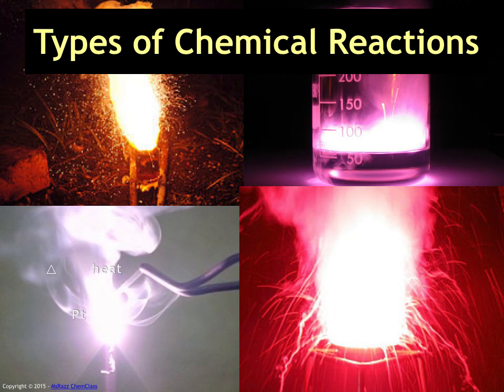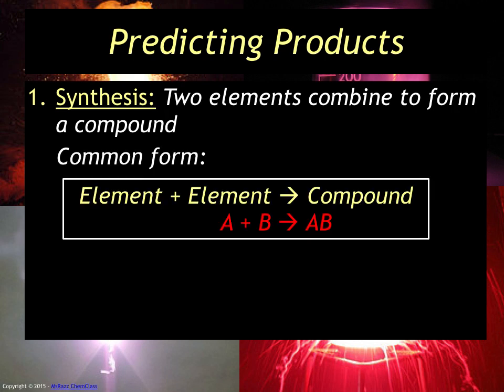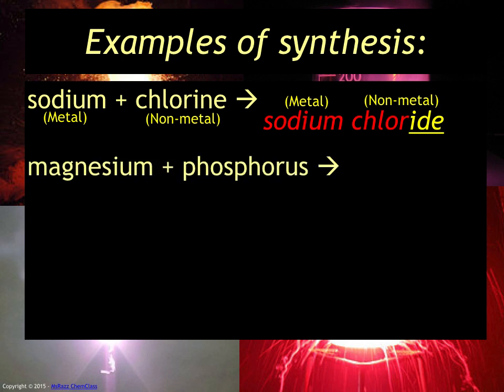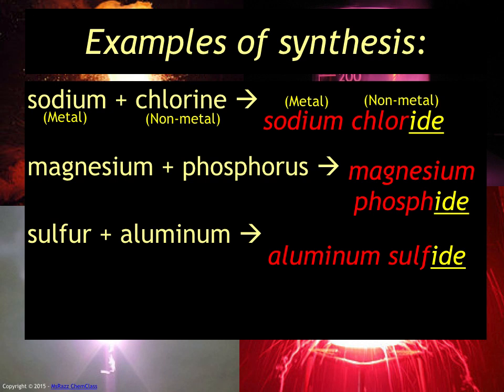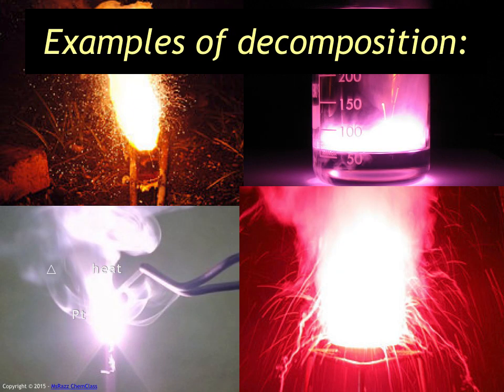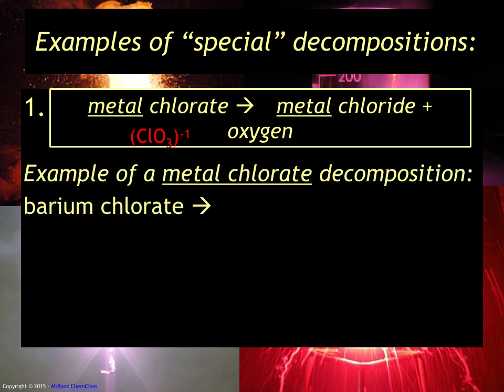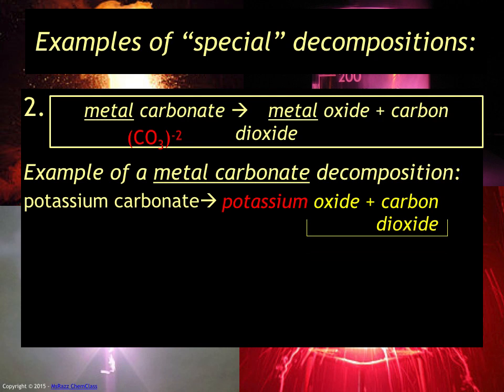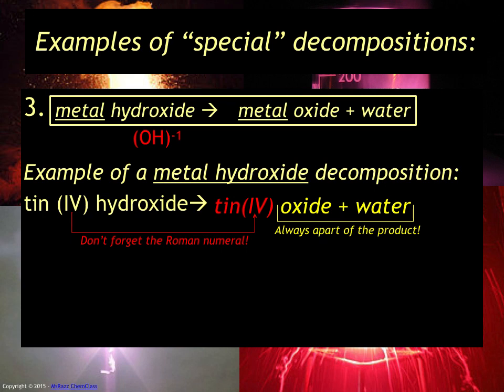Day4 TypesOfReactions SynAndDecomp lecture